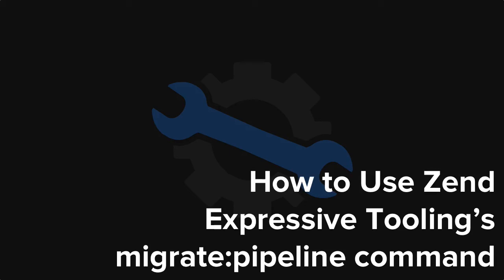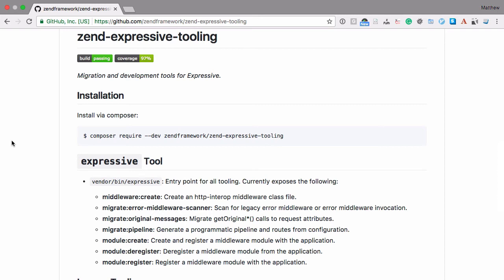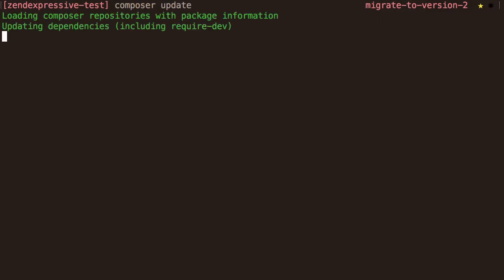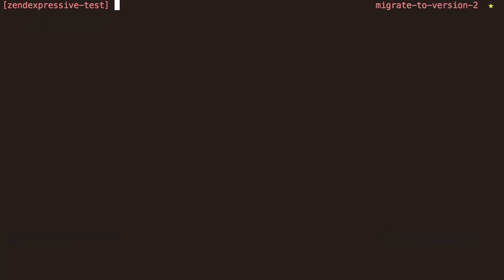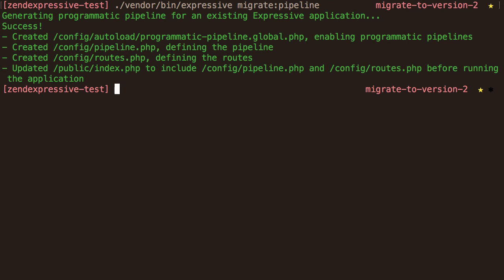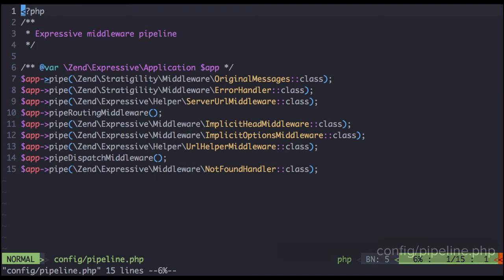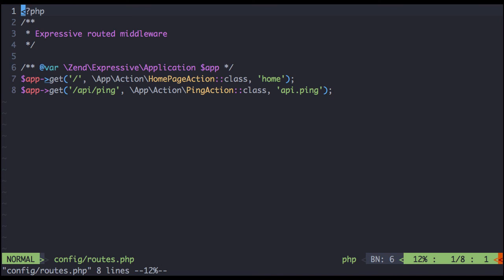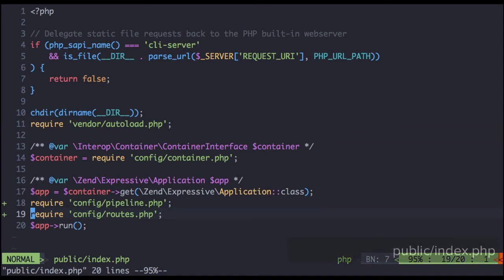How To Use Zend Expressive's migrate:pipeline Command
In this short video, you're going to learn how to use the migrate:pipeline command to generate a programmatic pipeline and routes from Zend Expressive version 1 configurations.